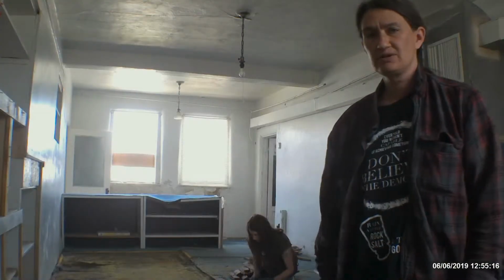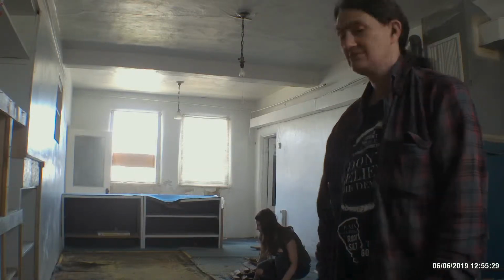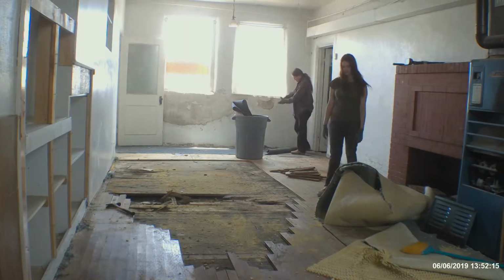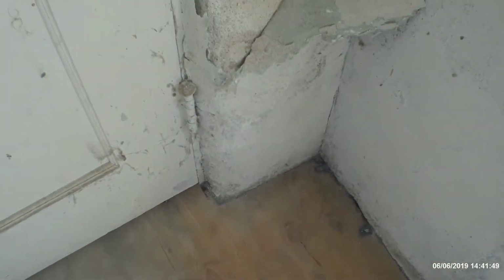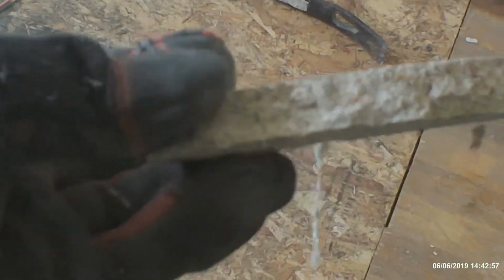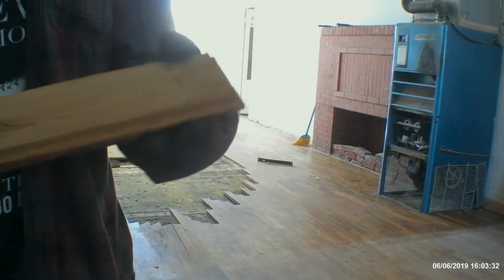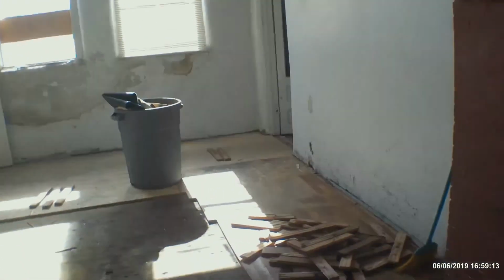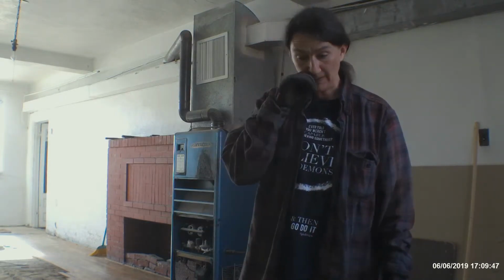1950 Church Renovation: Episode #16: How NOT to Stucco (Plaster) Interior Walls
1950 church renovation, do NOT do this when applying plaster (stucco) to interior walls!  Okay, so this is more of a how not to do something video.  Personally, I've never seen this before, but I haven't remodeled too many old buildings yet.  I'm sure I'll see it again in the future.  As I explained in the video, they put down new plywood, new carpet (assuming it was new) and then applied the plaster (stucco) to the walls and all the way down on top of the carpet.  I'm beginning to wonder if some of these old building builders were just lazy, or maybe not skilled enough, or perhaps this was just how it was done?  I don't know.  What I do know, is it's really, really annoying.  I mean, what a wonderful place for mold, rot and bugs to live...

Also, the plaster (stucco) has rocks in it, up to 1/2 an inch (so far), so it's really more like concrete than an interior finish, and it's not uniformed throughout the building, so I believe this newer concrete mix was part of the remodeling in 1974 when they had to make repairs.

But the good news is, almost all of the carpet downstairs is gone, the only pieces left are on the stairs and landing.

In other news, we still have one pew that didn't sell.  We've decided just to take it home, refinish it and then sell it.

I guess that about sums up this video.